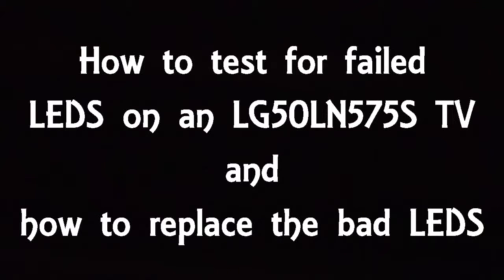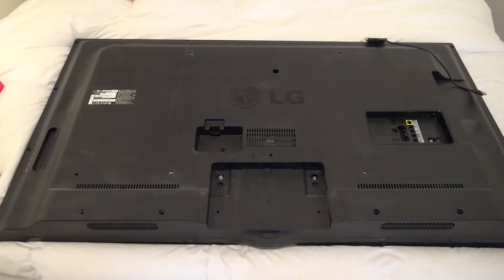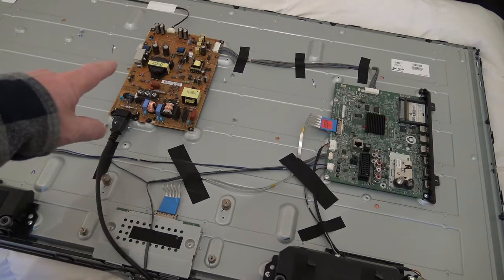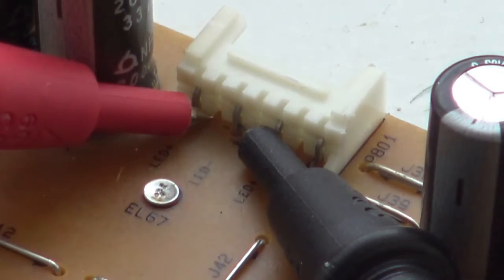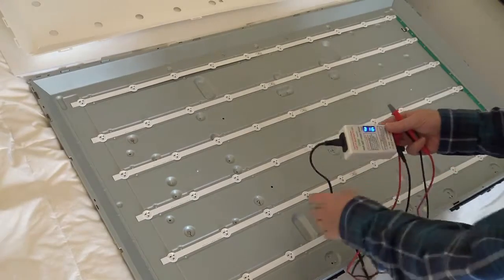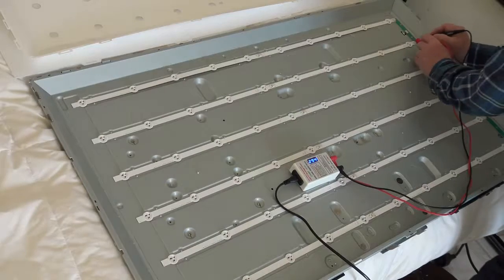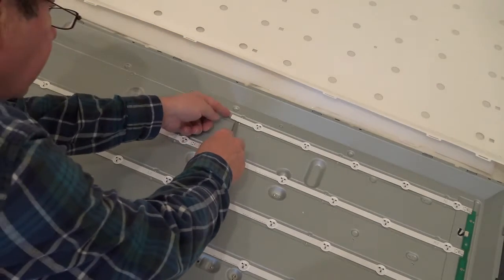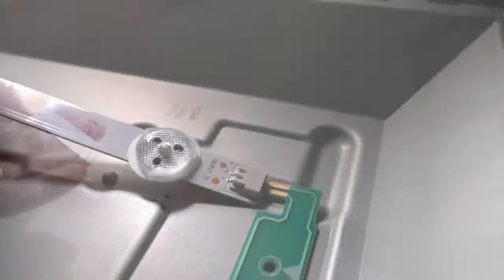LG Smart TV 50LN575S 50" TV Replacing failed LEDs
If your TV has sound but no picture your LEDs may have failed. How to test if the LED lamps have failed on your TV and how to replace them. This a very delicate job as the screen is very fragile and can crack easily plus there is high voltage inside the TV and I can NOT be held responsible for any accidents that you may have!